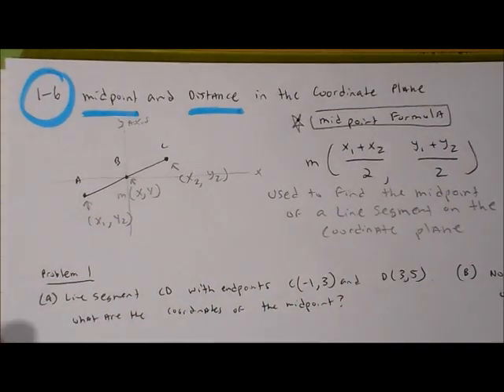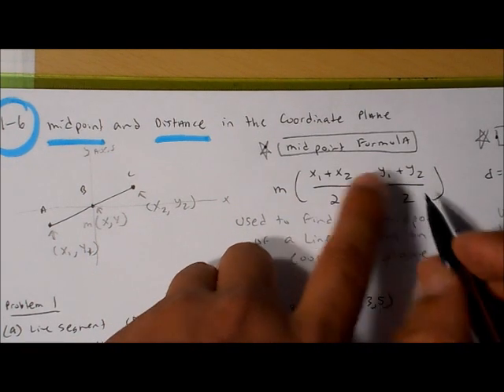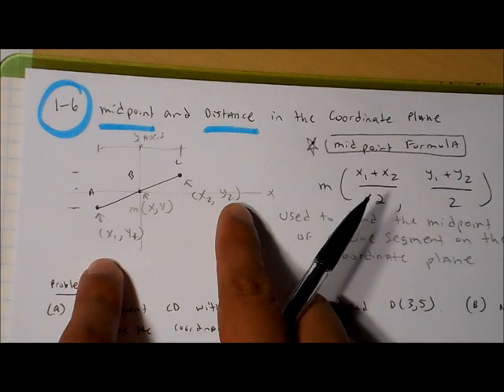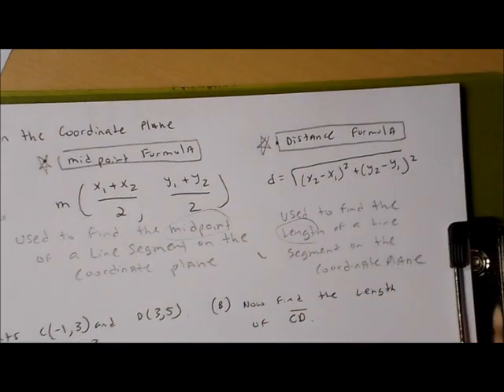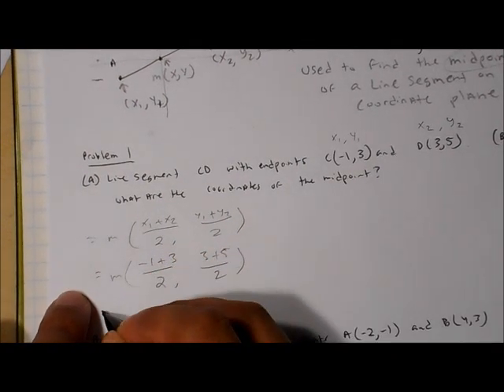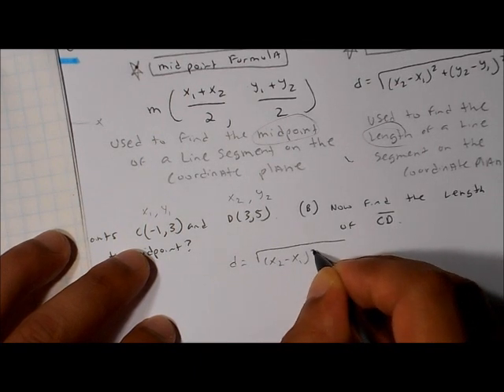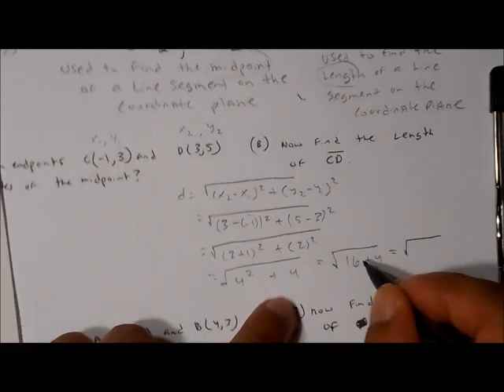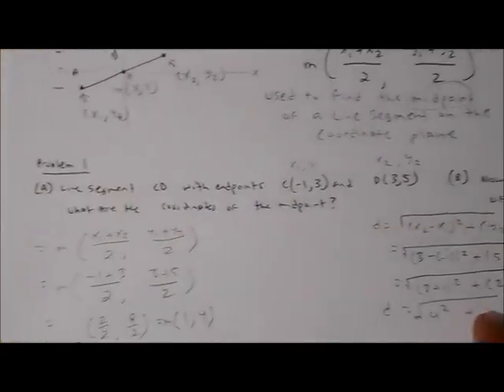1.6 distance midpoint Part 1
Geometry Concept 1.6 distance formula and midpoint formula